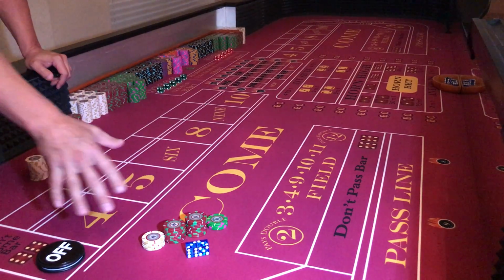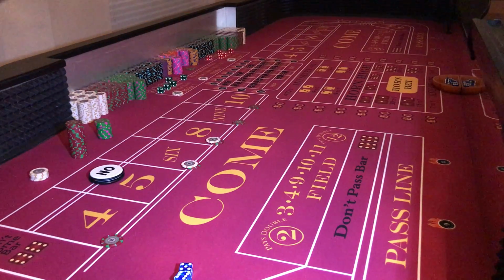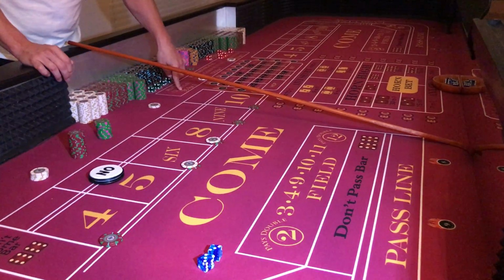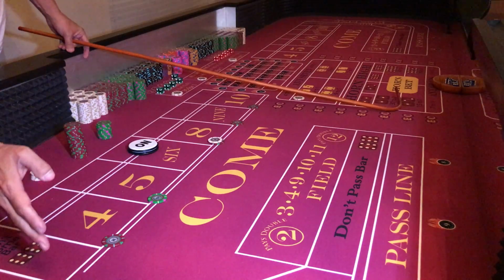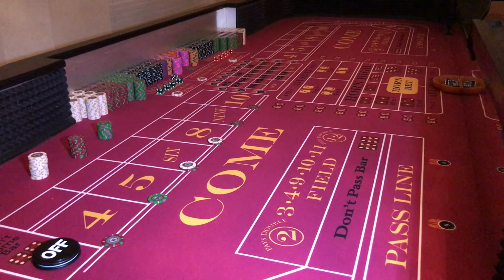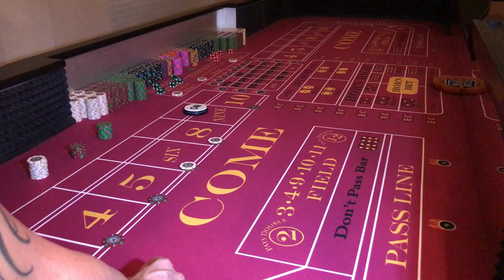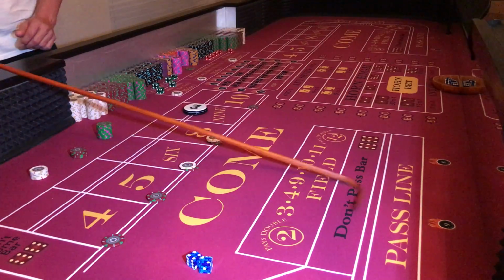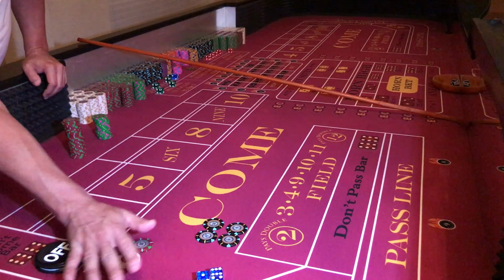El Toro 200 Craps Betting Plan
If you have a limited bankroll and are looking for a better betting strategy , the El Toro 200 betting plan might be for you, This system works well with random shooters that are inconsistent. If there shooter is a dice setter or dice controller, this system will help in recouping your losses.